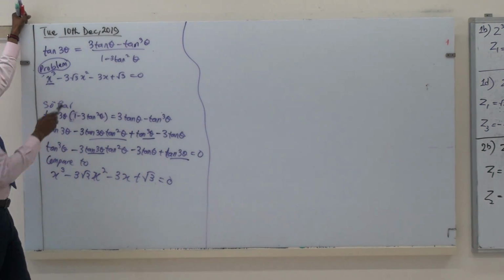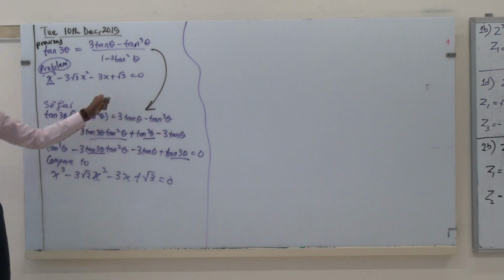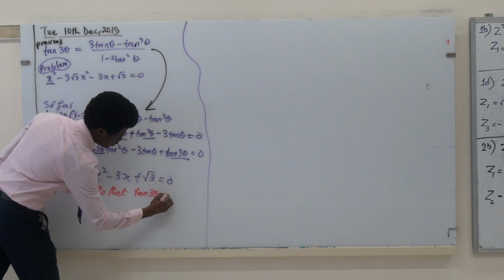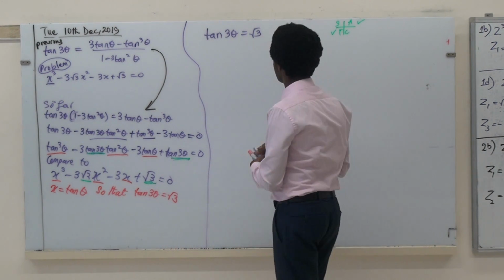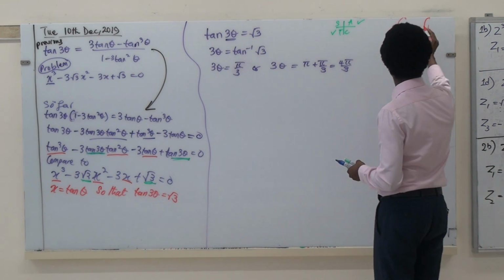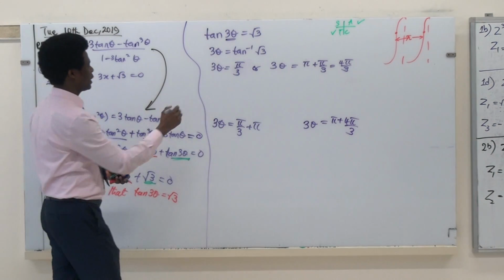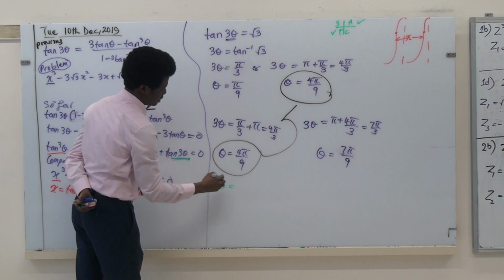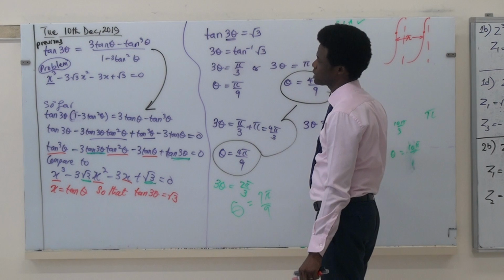Solution to Thur 5th Dec 2019 Problem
This is about Question 7 of the task given on Thur 5th December 2019 (which is Question 10 of Page 391 of your textbook).

Ethan waited back to ask me for the conclusion of this question and we decided to record and share the final solution to you guys, especially why you have 3 answers as the solution for theta.